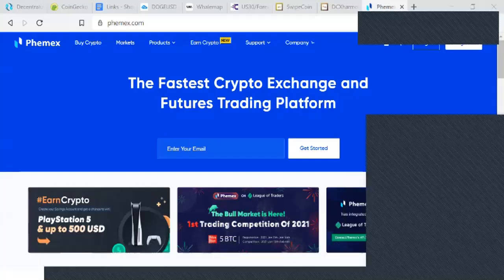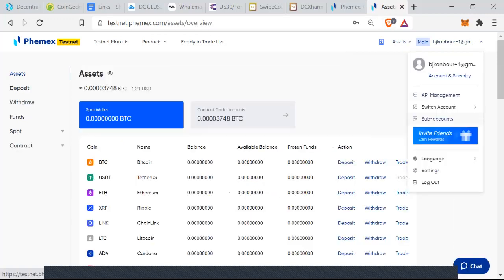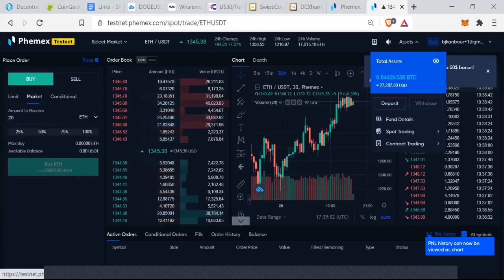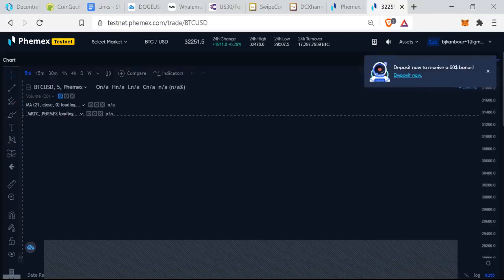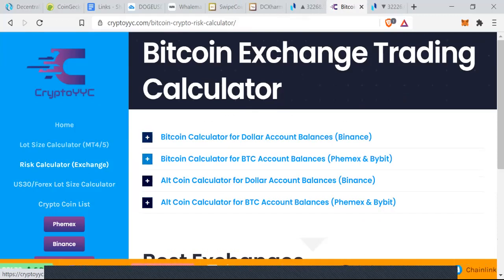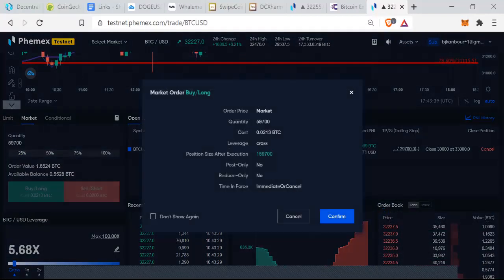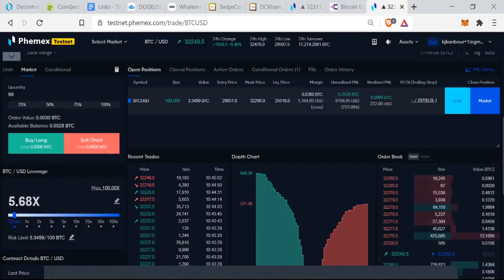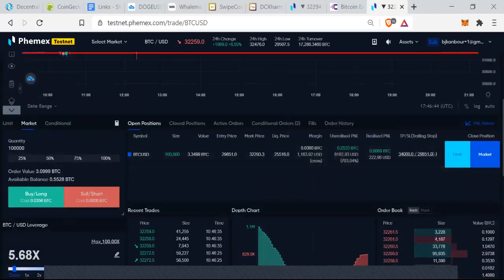Phemex Leverage Crypto Exchange Basic Intro and Setup with a Demo Account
For Fun: Watch this video at 2x Speed!